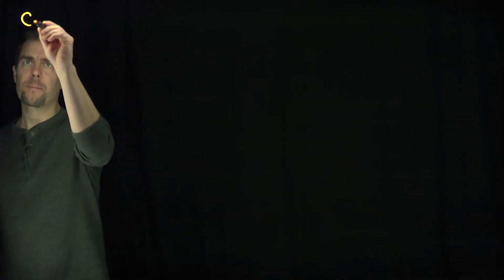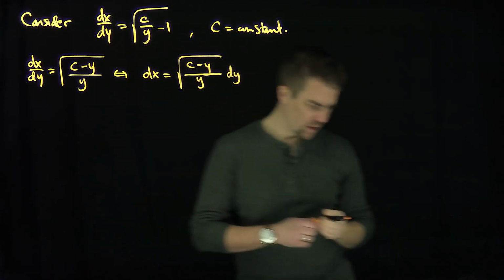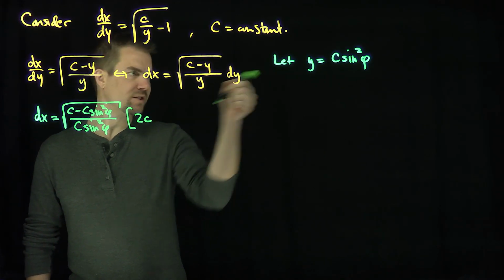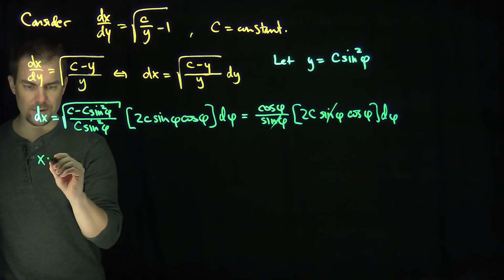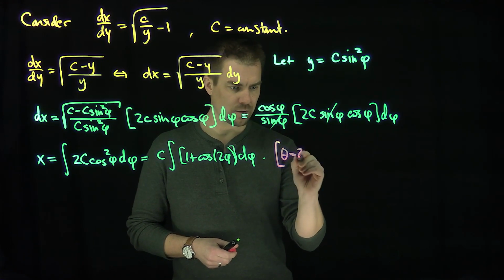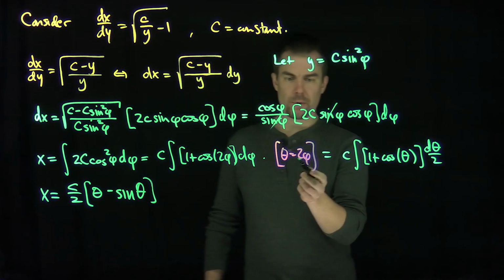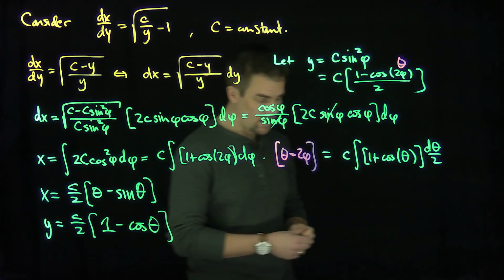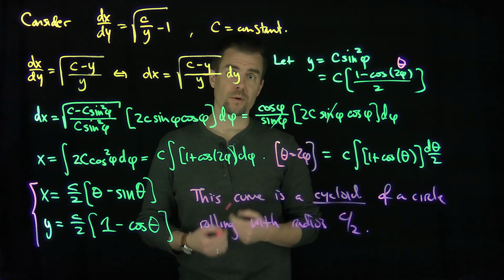An ODE Whose Solution Curves are Cycloids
We consider a separable ODE whose solution curves are cycloids. This ODE will help us solve the Tautochrone and Brachistochrone problems in other videos. We will show that the solution curves are cycloids.